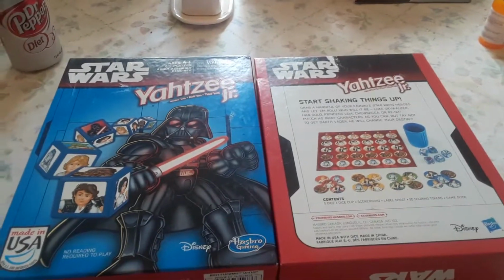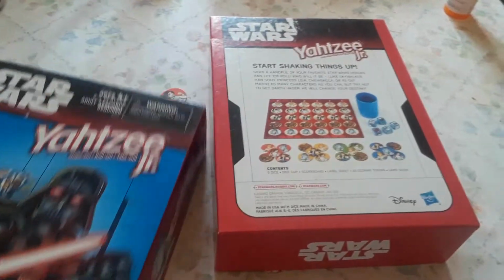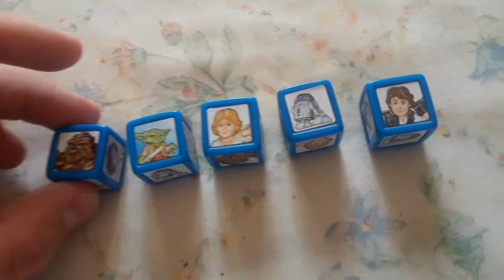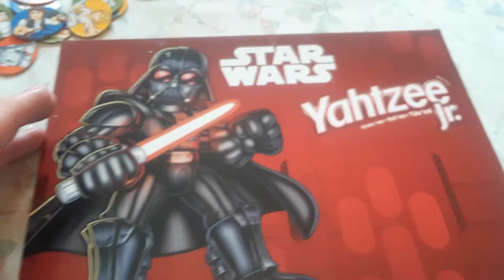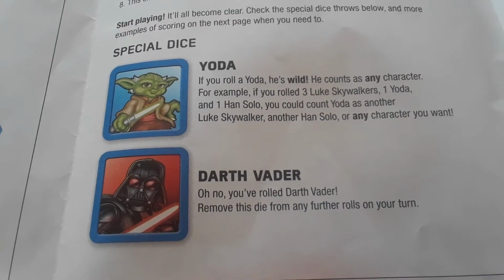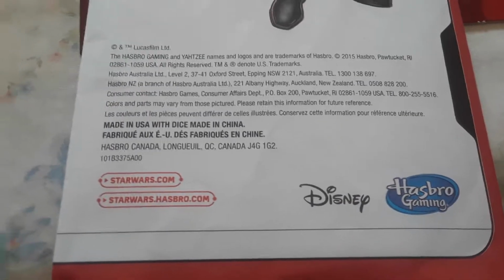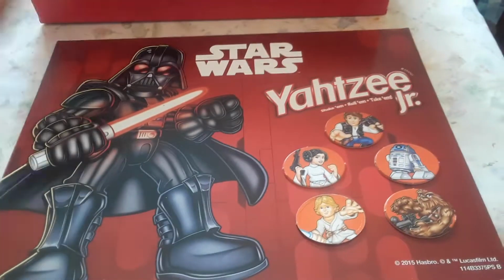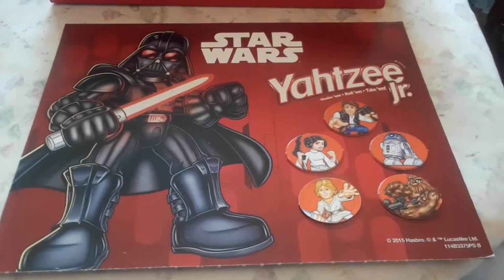Yahtzee starwars 2015 edition